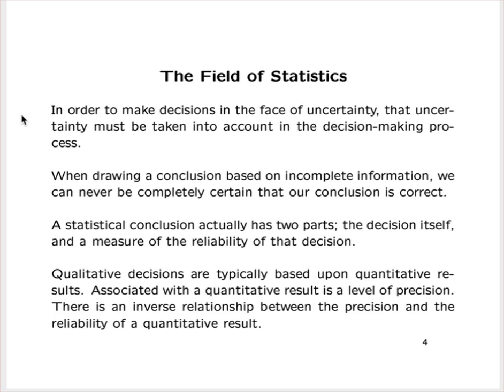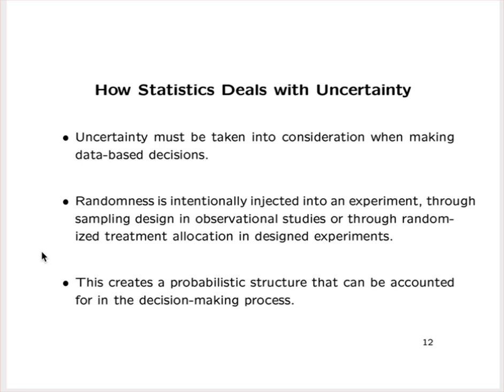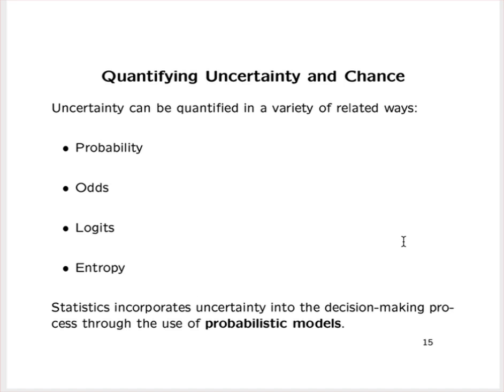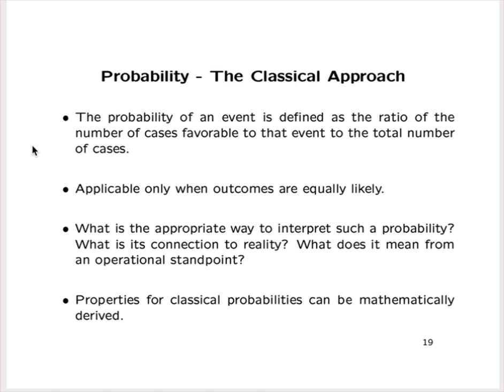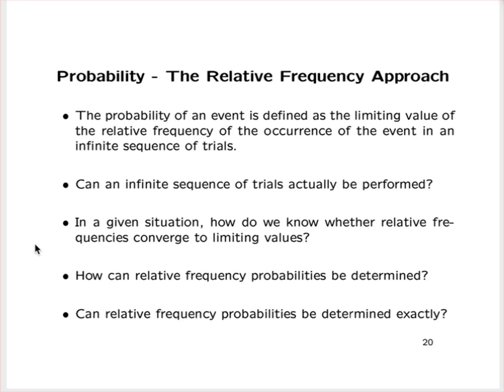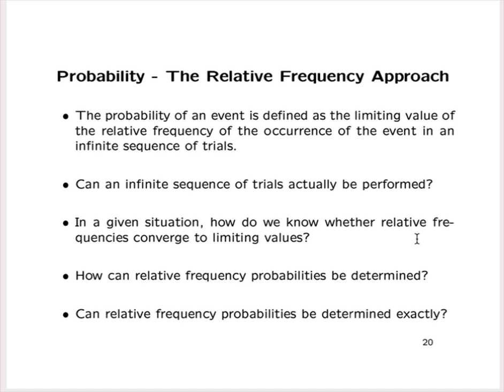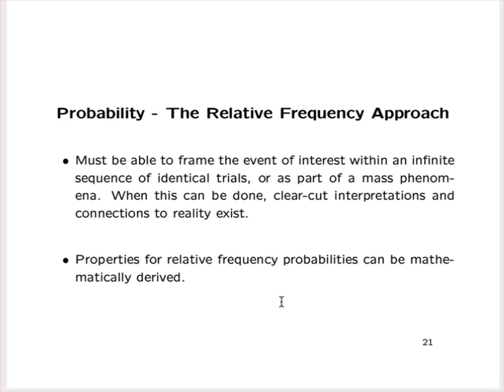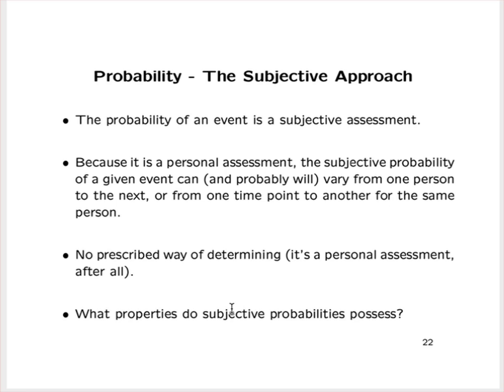Module 1 - Lecture 2 - How Statistics Deals with Uncertainty and Chance Probability